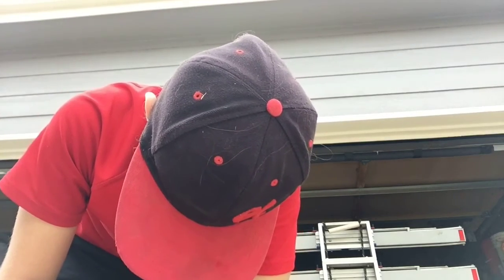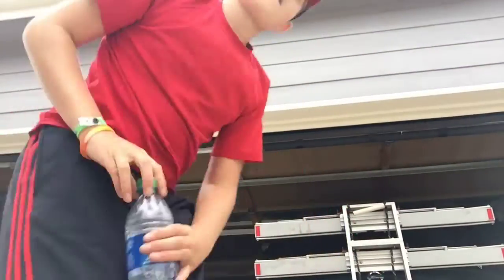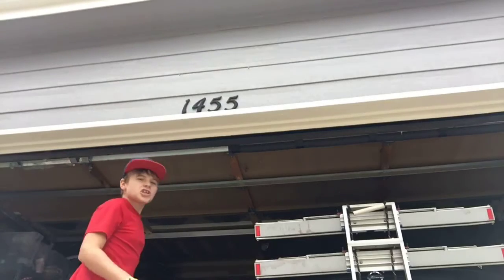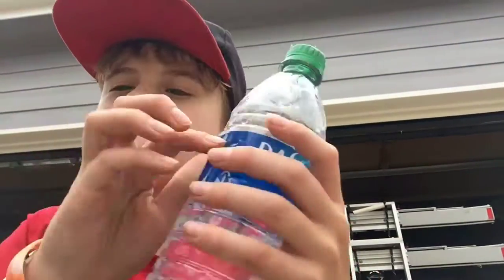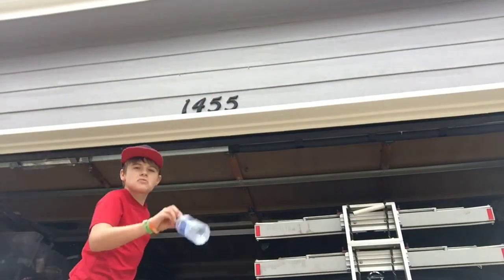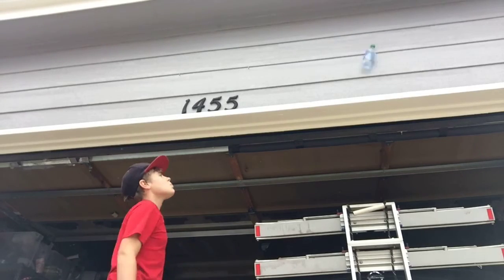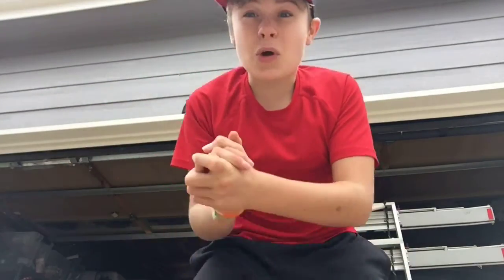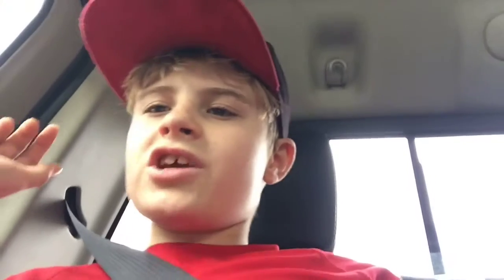Amazing shots (part 3) The balcony bottle flipping shot